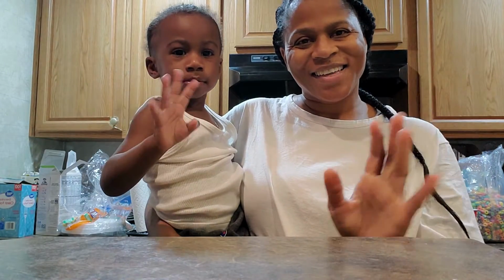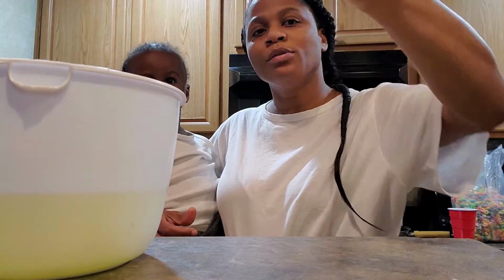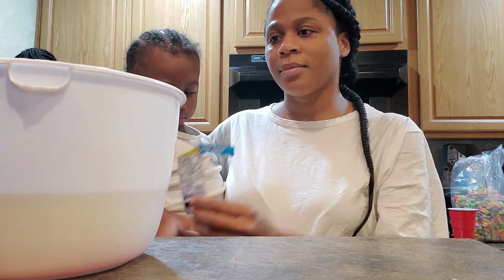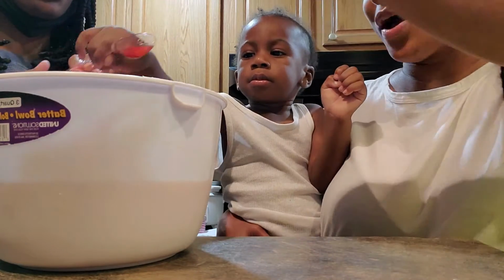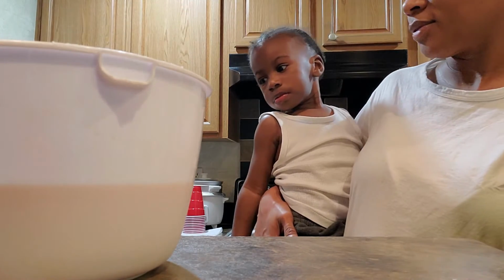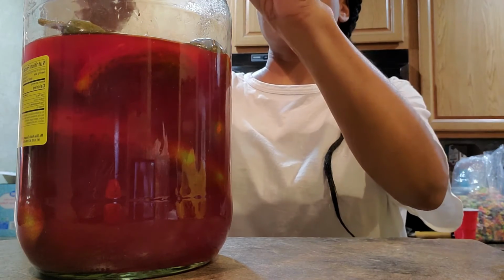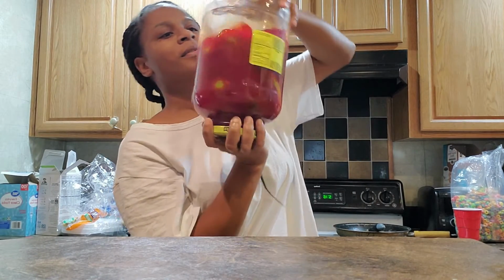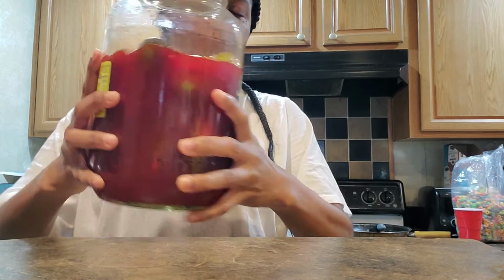WE MADE KOOLAID PICKLES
How to make the best koolaid pickles. quick and delicious